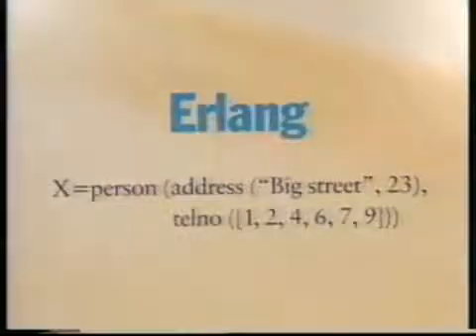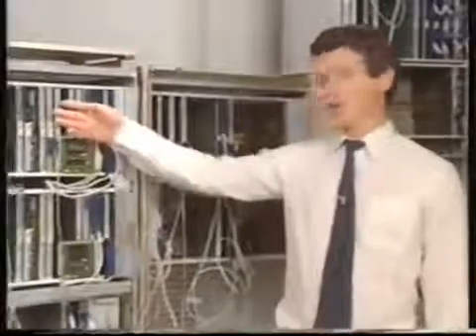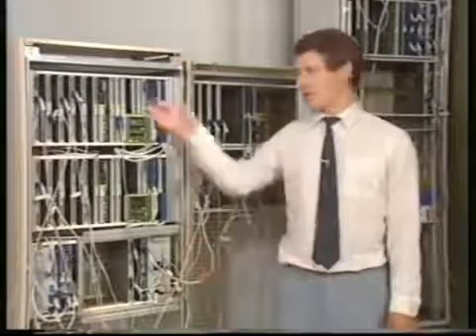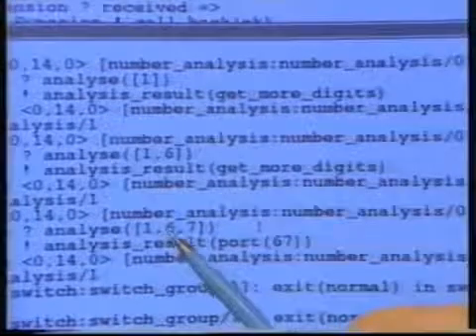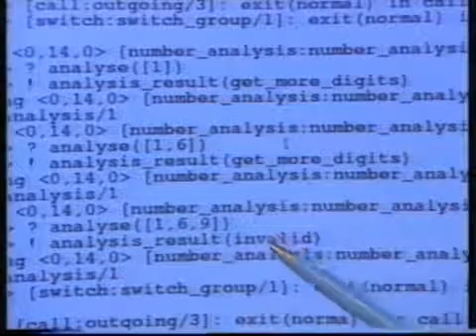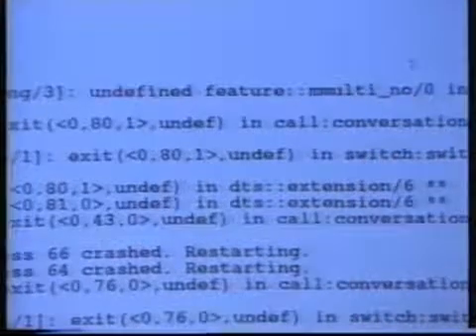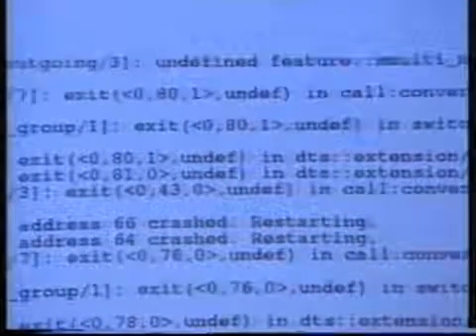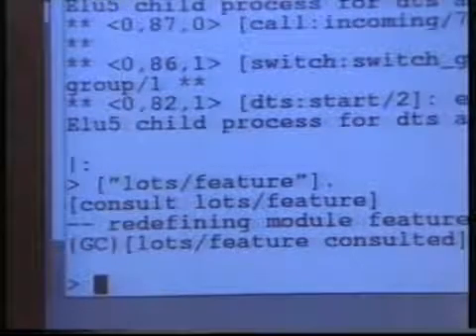Introduction to Erlang (Audio Balance Fixed)